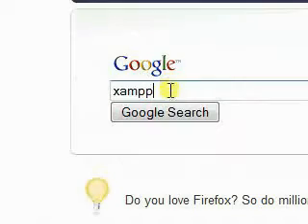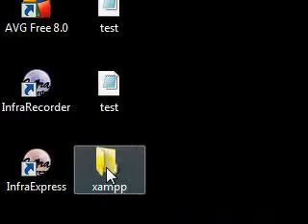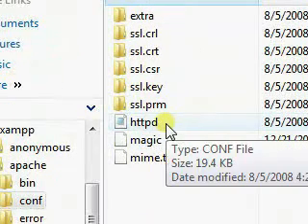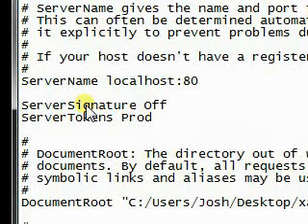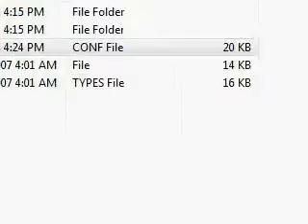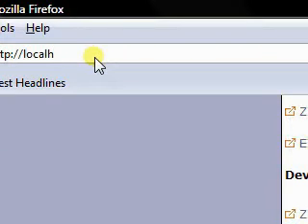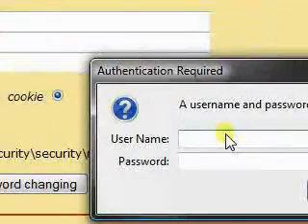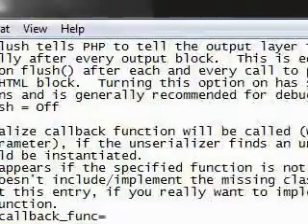Integrating Tomcat with Apache Using XAMPP Part 1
Integrating Tomcat with the Apache Web Server using XAMPP Part One.  I had to split this video into two parts because of the long length.